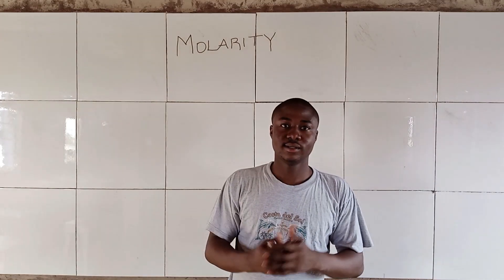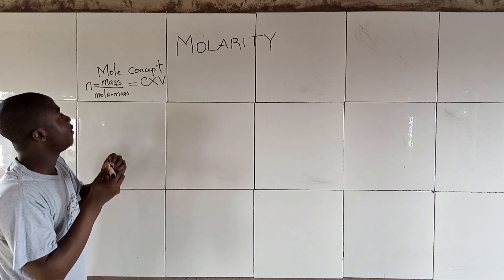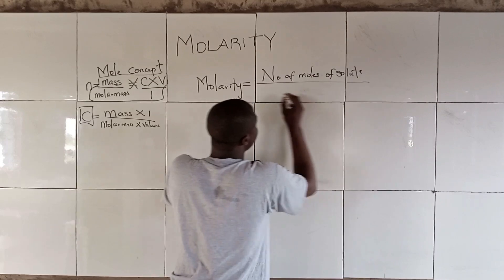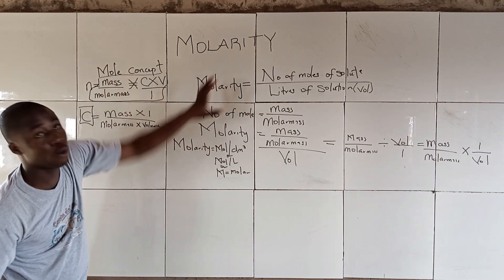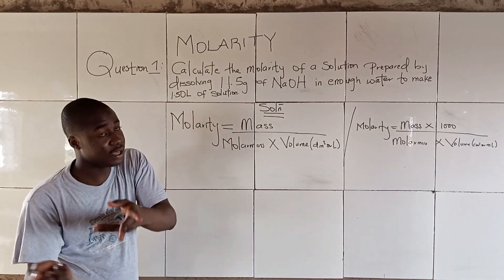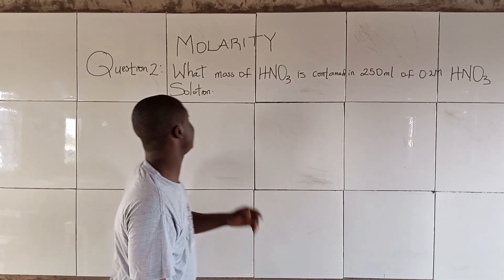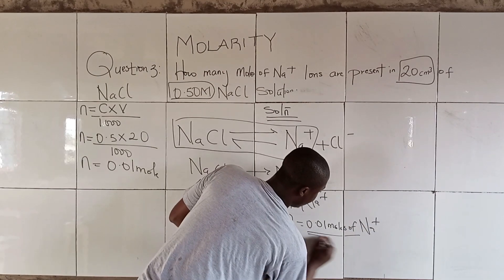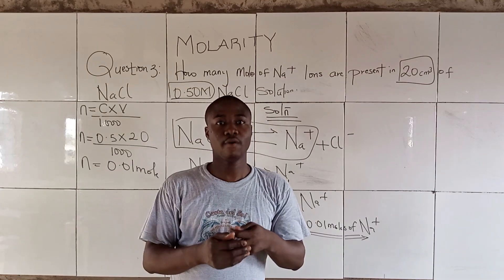STOICHIOMETRY OF SOLUTIONS|MOLARITY A CONCENTRATION UNIT MADE SIMPLIFIED.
This video lesson explains MOLARITY with examples.
normality simplified
science is life